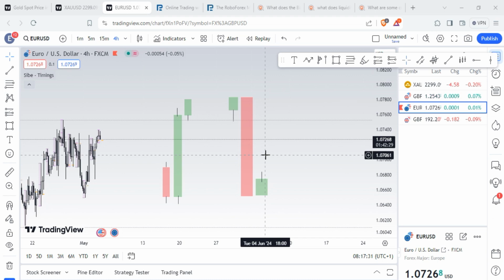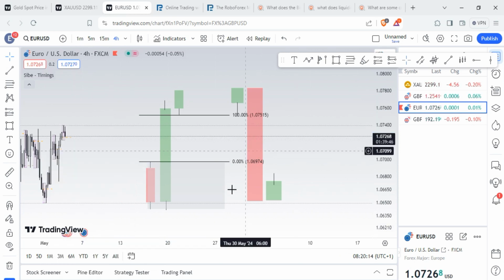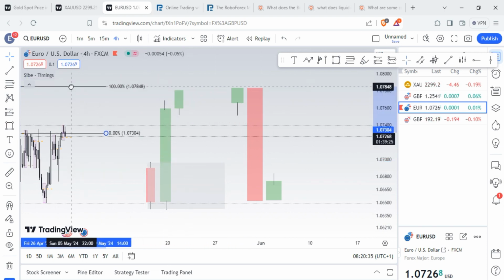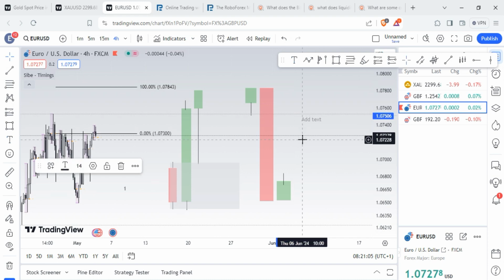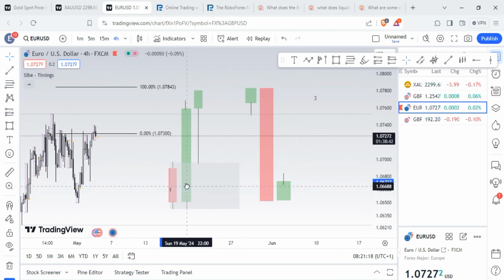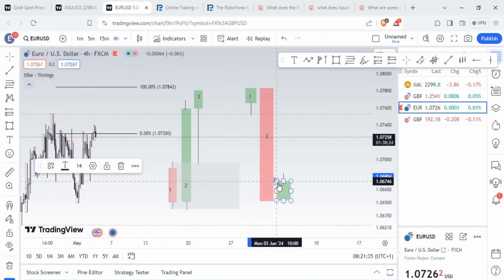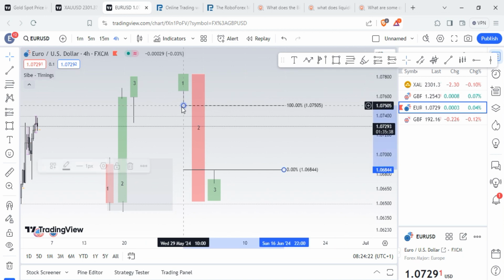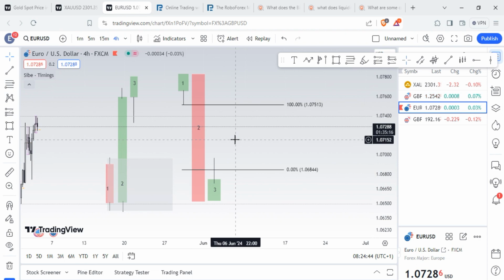Technical Analysis Series .04. Imbalance/FVG/IPA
Discover the power of Imbalance/Fair Value Gap (FVG) in forex trading! Learn to spot market discrepancies and anticipate price movements with precision. Our short video equips you with practical strategies to leverage Imbalance for enhanced profitability.